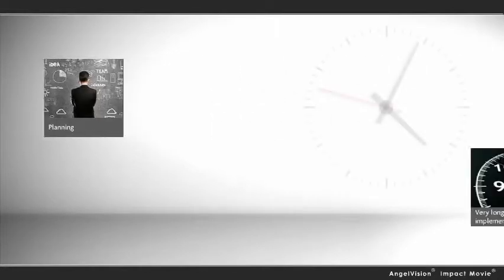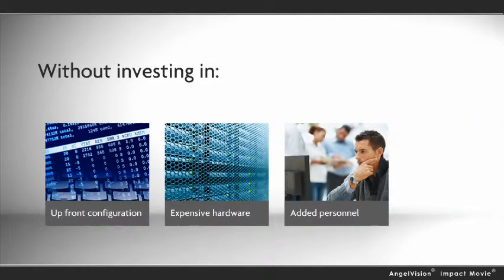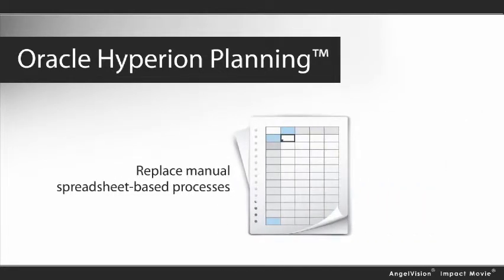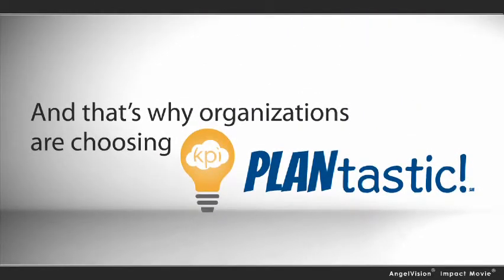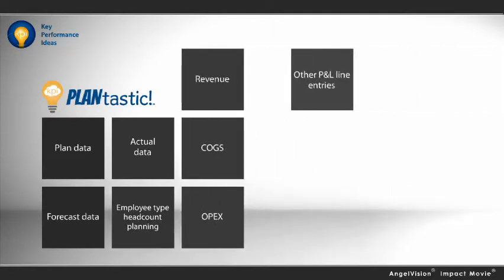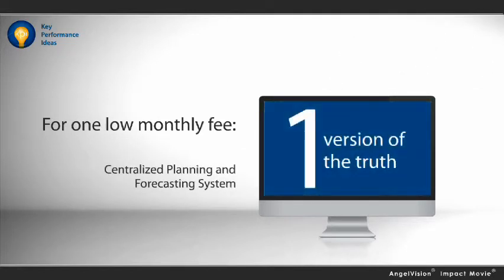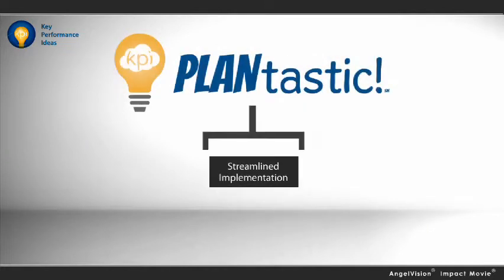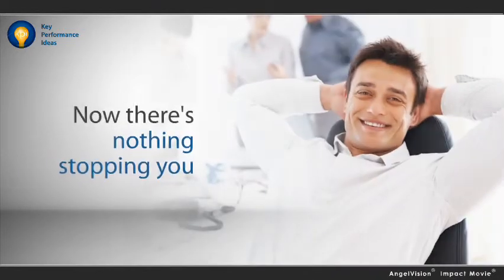Hosted Oracle Hyperion Planning in the Cloud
If you think your organization does not have the resources to implement Oracle® Hyperion Planning™, think again! PLANtastic is a comprehensive entry into the implementation of an enterprise planning solution, including implementation, on-going maintenance, and hosting, at a low monthly price. Key Performance Ideas can develop a complete, enterprise planning solution and move you from a spreadsheet environment to a scalable, systematic solution. Our hosted environment includes both production and development instances of the application, allowing Finance to focus on using a planning system versus building and maintaining one. Furthermore with monthly Oracle Hyperion application administration by our in-house administrators, the need to hire, train and retain specialized, full-time administrators is eliminated.

PLANtastic, one of the nation's first Oracle Hyperion Planning in the Cloud offerings, allows organizations to mature their processes while reducing capital outlay and lowering operating costs to improve return-on- investment. Benefits of PLANtastic include:

- Move from a spreadsheet focused manual environment to a scalable, systematic solution
- Optimize your planning processes while reducing capital outlay
- Avoid the cost and effort associated with the procurement, deployment, configuration and support of hardware
- Utilize on-shore, Oracle certified, remote Oracle Hyperion application administrators to avoid the need to hire and train in-house personnel
- Reduce operating costs and improve ROI and cash flow

PLANtastic provides you with an all-inclusive entry to Oracle's Hyperion Planning for one low monthly price and includes:

- A prebuilt planning application by the Key Performance Ideas consulting team, based on our best practices and practical experience implementing solutions for customers of various sizes and various industries
- Delivery of a standard application with the option for adding features a-la-carte per your needs
- A hosted environment in our secure data center, with a secure VPN connection
- Oracle Hyperion administration by our in-house administration team

Plus, we will meet your advanced infrastructure needs:

- HARDWARE: High Performance Scalable CPU & RAM, SAN Storage, and High Availability/Fail Over
- SOFTWARE: Server OS, VPN (Point to Point), Malware Security, Firewall Protection
- SERVICE: Backups, EPM Stack Support, Help Desk with ticket tracking system, 12/5 support included